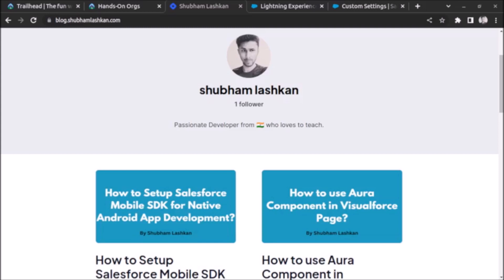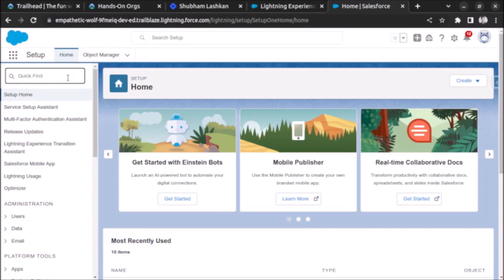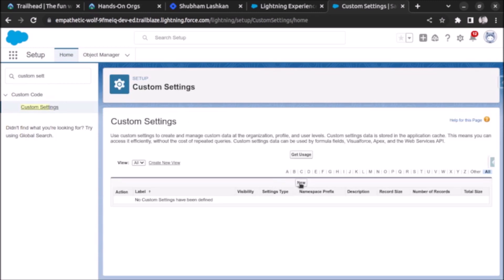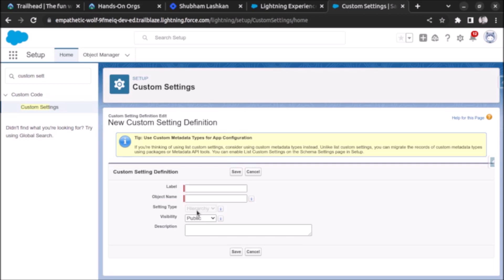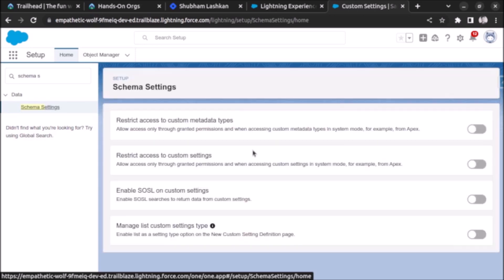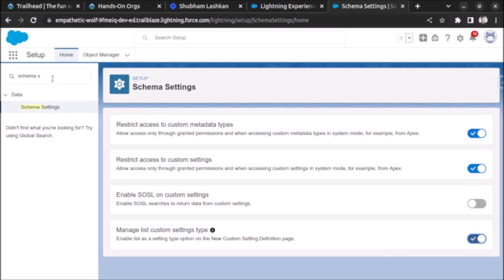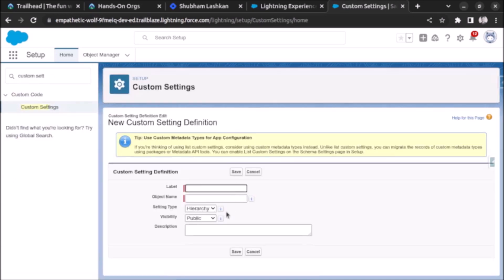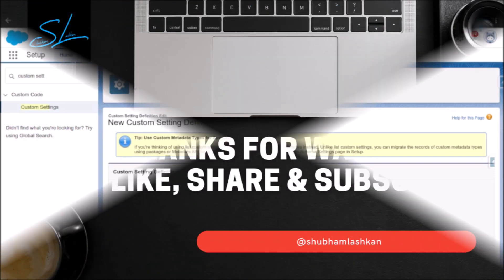How to enable list custom settings in salesforce? - Salesforce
In this video we will see How to enable list custom settings in salesforce?